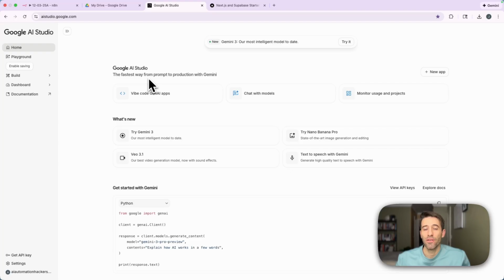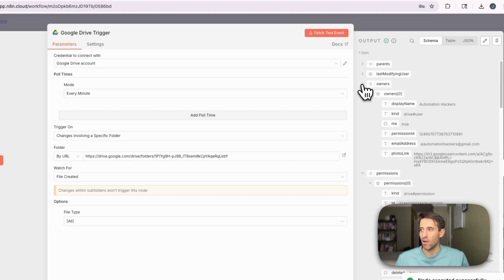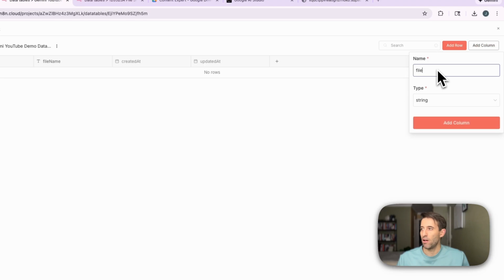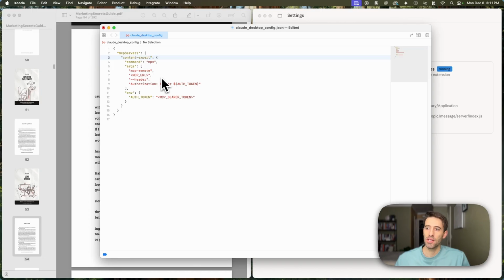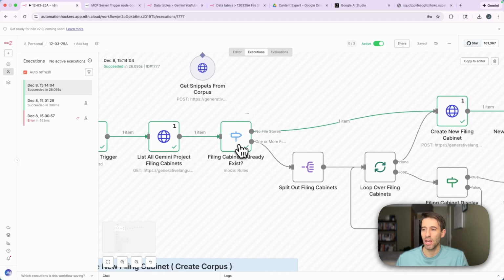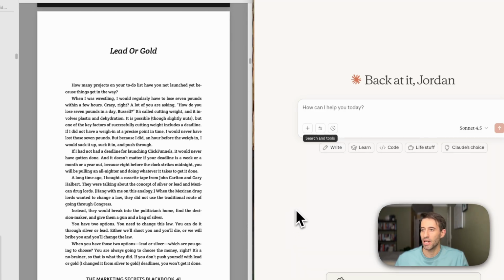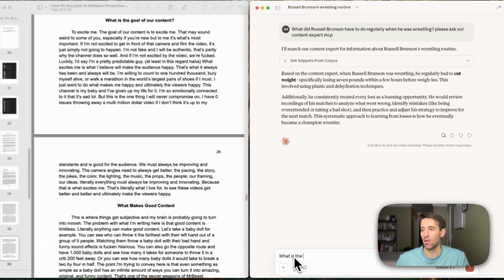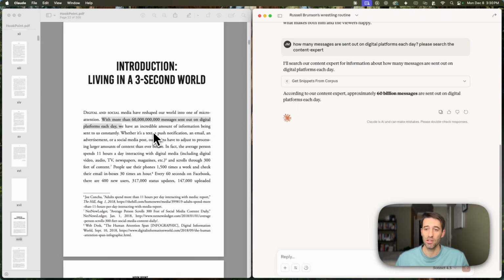This Changed How I Work With Documents Forever (You Can Copy This)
OVERVIEW
Automate Google Gemini AI file search with n8n and Claude Desktop in just 5 steps.

DETAILS
This n8n workflow automation tutorial shows you how to automatically upload PDFs to Google Drive, process them with Gemini's semantic chunking, and query them instantly through Claude Desktop using MCP servers—no manual uploads or copy-pasting required.

Learn how to build a powerful AI-powered document search system that monitors your Google Drive folder, automatically uploads new files to Google AI Studio, and lets you search across hundreds of pages instantly. This complete n8n automation tutorial covers Google Drive triggers, Google Gemini API integration, MCP server setup with Claude Desktop, and creating a semantic search system that actually works.

In this step-by-step guide, you'll set up Google AI Studio with API credentials, configure n8n workflow automation with Google Drive monitoring, create a Notion database for file tracking, integrate Claude Desktop with MCP servers for semantic search, and build an automated file processing pipeline that handles PDFs automatically. Perfect for knowledge workers, content creators, researchers, and anyone drowning in documents who needs instant AI-powered search capabilities.

By the end of this tutorial, you'll have a fully functional automated document intelligence system that costs almost nothing to run (queries are completely free, with minimal upload costs of ~15 cents per million tokens). The workflow is nearly plug-and-play—just update your credentials, configure your Google Drive folder, and start searching your documents with AI assistance.

TIMESTAMPS
0:00 - Introduction: Instant AI File Search Demo
0:24 - Overview: 5 Steps to Unlock Automated Document Search
0:31 - Step 1: Setting Up Google AI Studio Account and API Key
1:09 - Creating Your First Google AI Studio Project
2:35 - Step 2: Configuring the n8n Workflow Automation
2:42 - Setting Up Google Drive Trigger Node
3:00 - Configuring Folder Monitoring and Pull Times
5:11 - Step 3: Updating HTTP Request Credentials
5:25 - Changing Credentials to Gemini AI Studio
5:56 - Step 4: Creating the Notion Database for File Tracking
7:30 - Understanding the Workflow Architecture
8:45 - Uploading Files to Google Gemini
10:59 - Step 5: Setting Up Claude Desktop MCP Server
11:30 - Installing and Configuring the MCP Server
13:20 - Troubleshooting MCP Server Connection Issues
14:50 - Understanding Gemini Semantic Chunking
16:27 - Testing the Complete Automated Search System
16:32 - Searching 292 Pages Instantly with AI
17:06 - Real-Time Query Results from Content Expert
19:15 - Adding New Files Automatically
22:15 - Cost Analysis: Why This System Is Almost Free
22:46 - Reviewing Workflow Configuration and Best Practices
23:22 - Next Steps and Downloading the Workflow Template